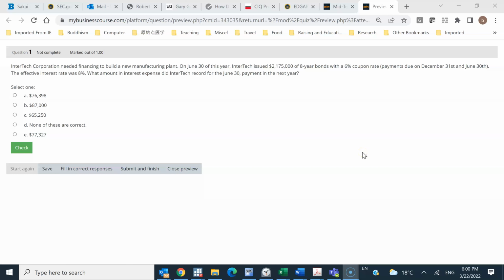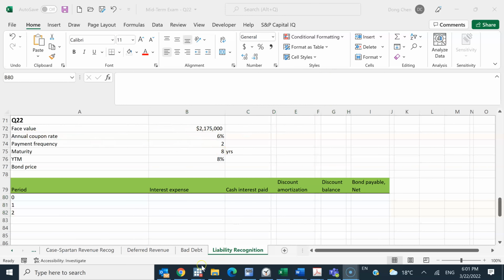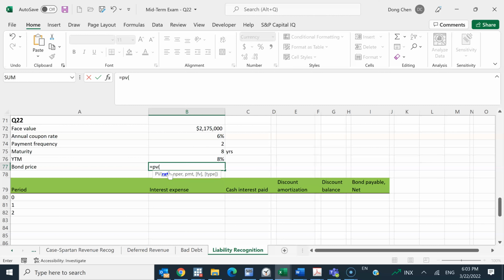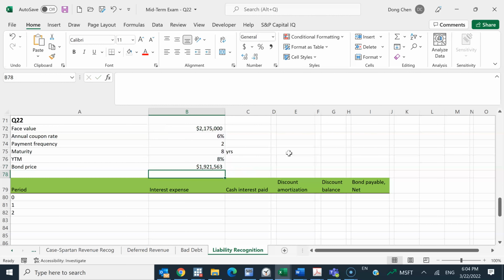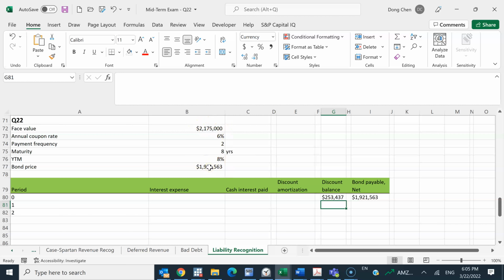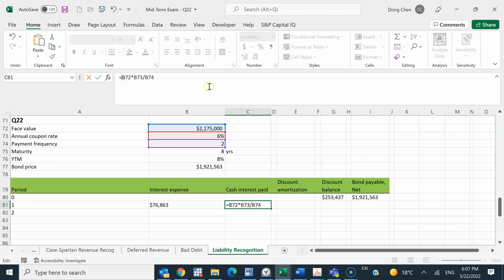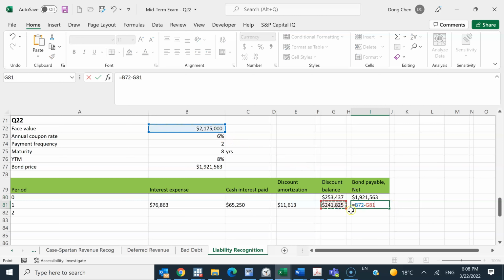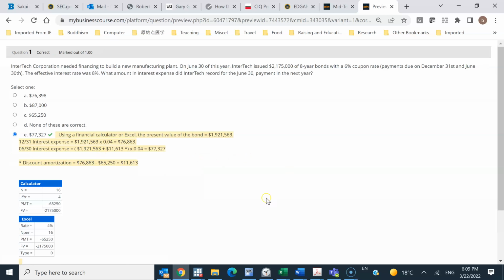MidTerm Q22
This example illustrates the amortization of a discount bond.